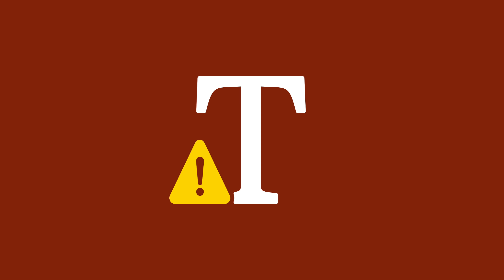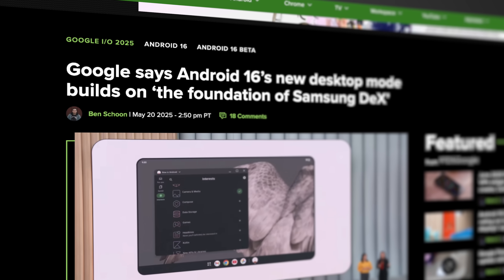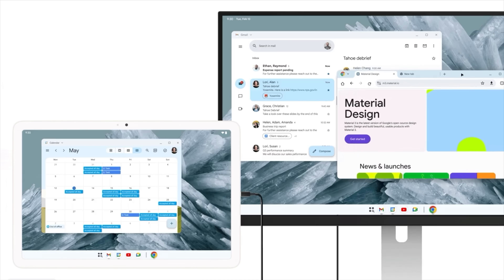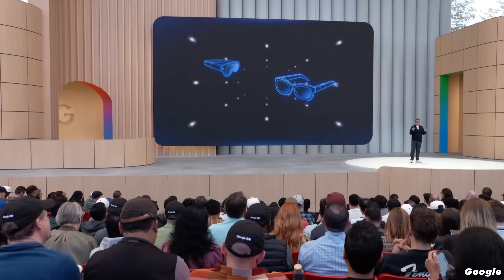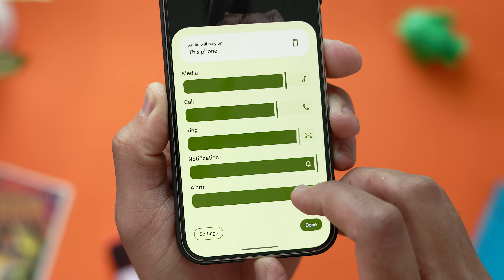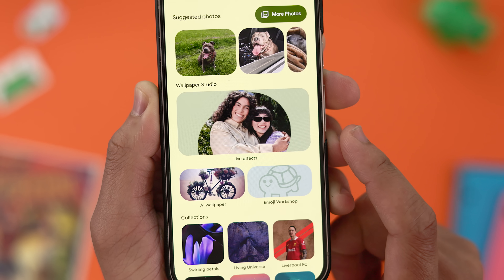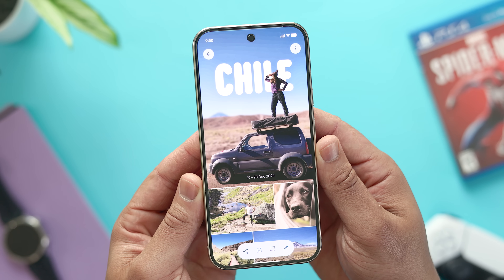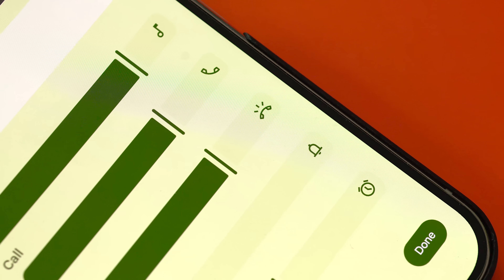Android 16 QPR 1 Beta 2 is here: EVERYTHING new!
Material 3 Expressive is changing...

Timestamps
0:00 - Intro